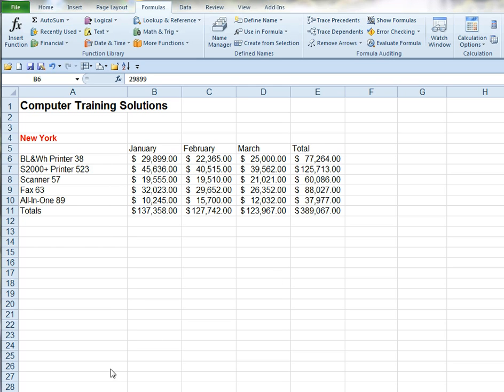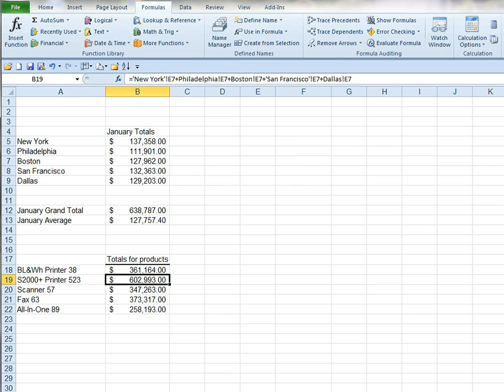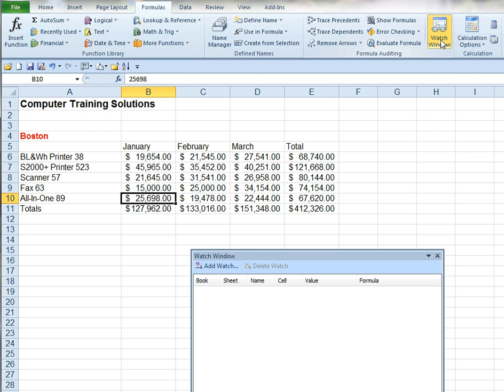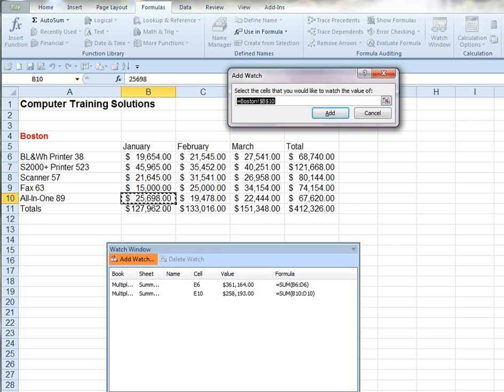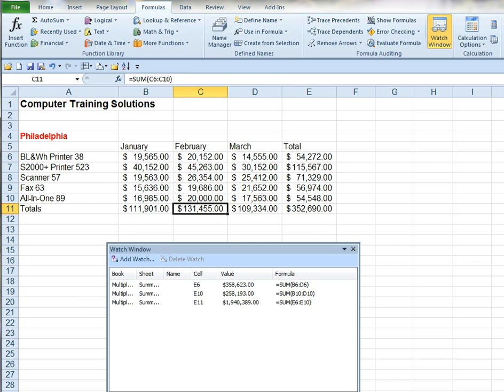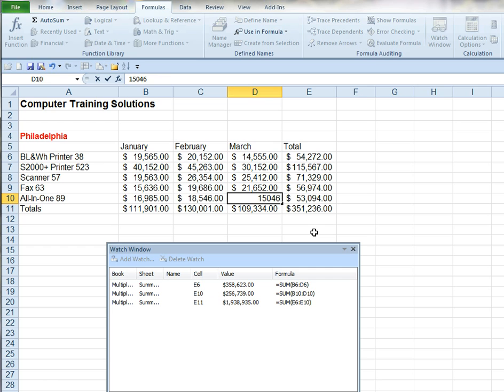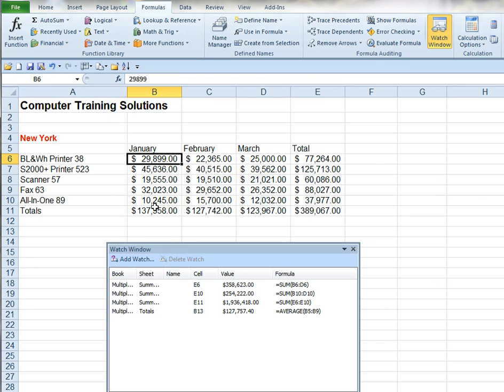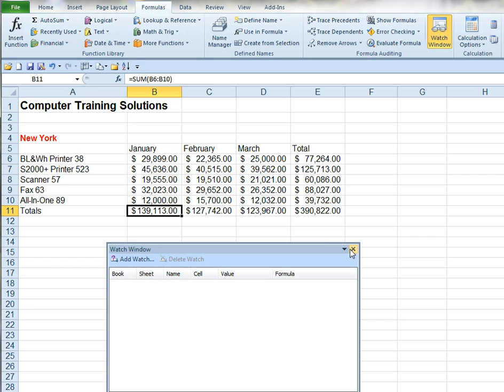Excel Watch Window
Add a Watch Window to your Excel SS and you can watch what happens in one sheet while you make changes to another sheet in the same workbook.